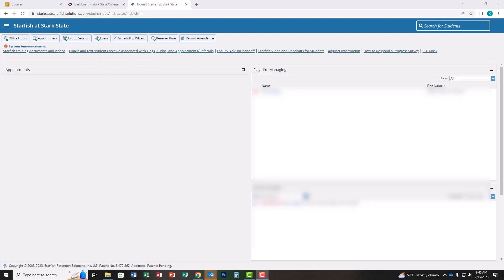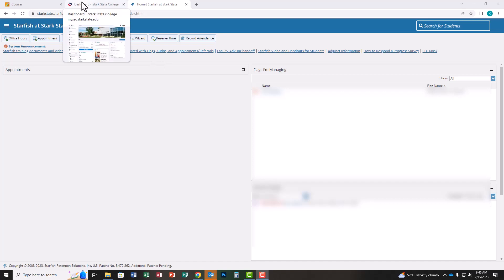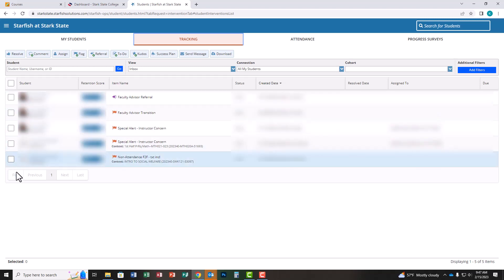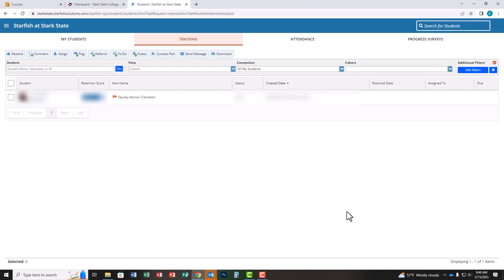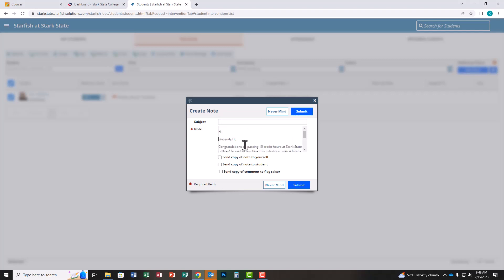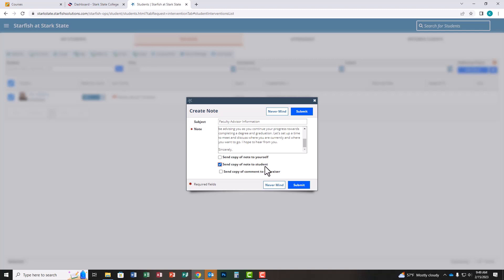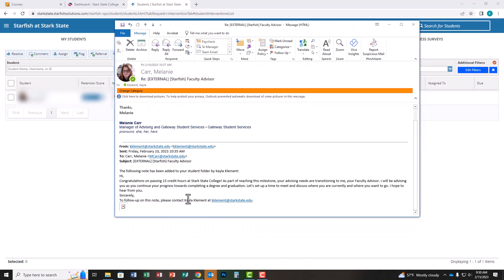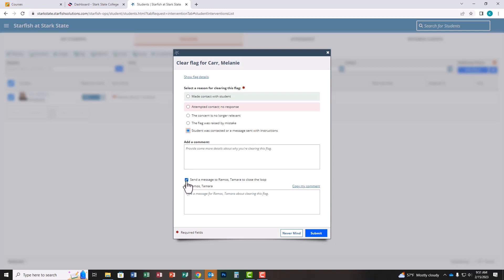Faculty Advisor Transition Process Updated SP23